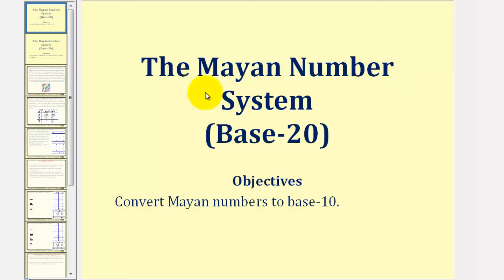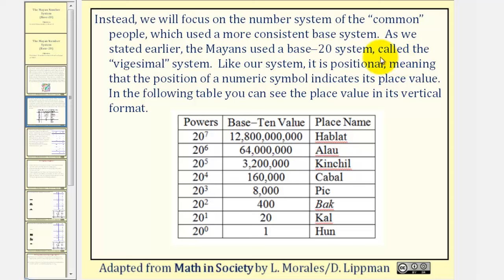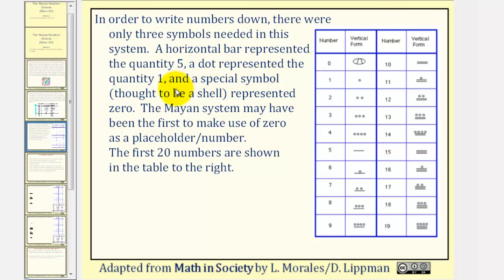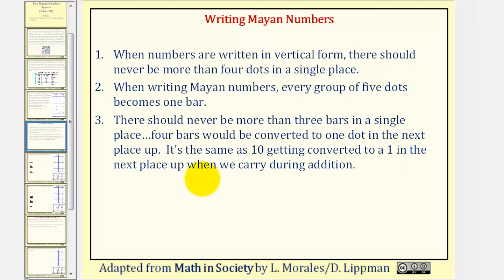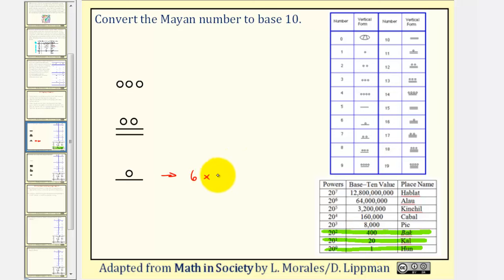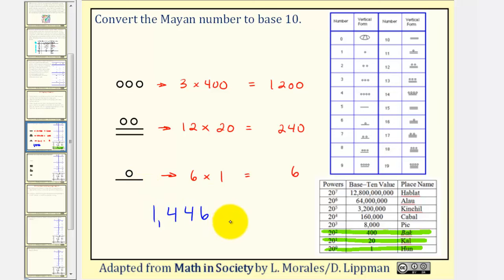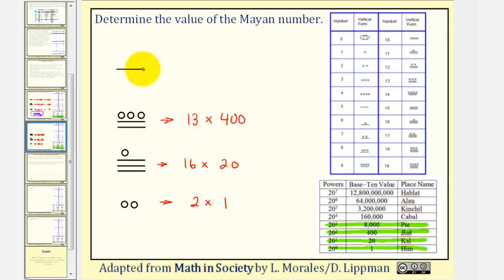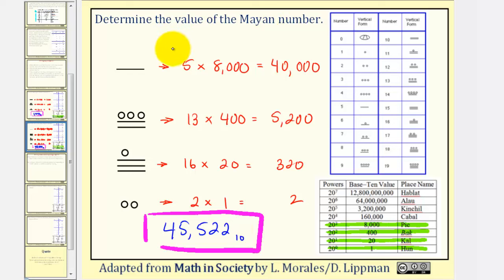The Mayan Number System: Writing Mayan Number in Base 10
This lesson introduces the Mayan number system and shows how to write Mayan number as base 10 numbers.